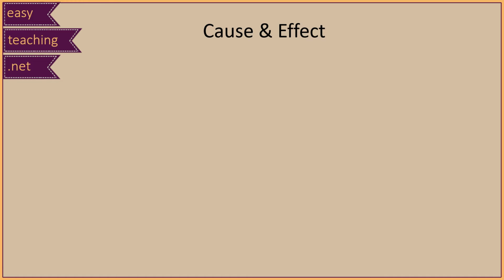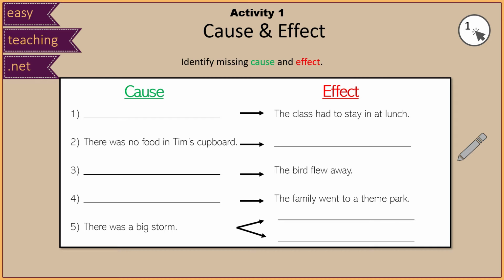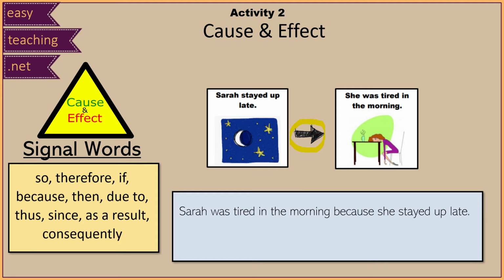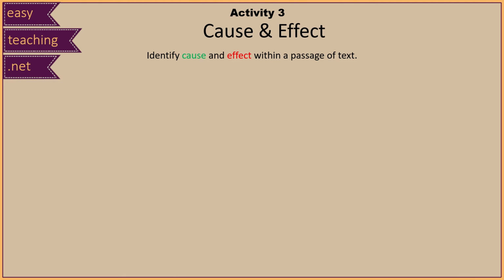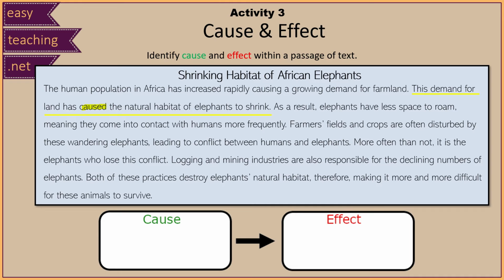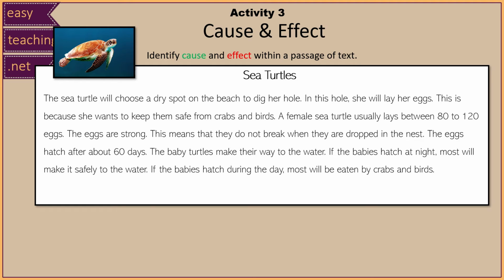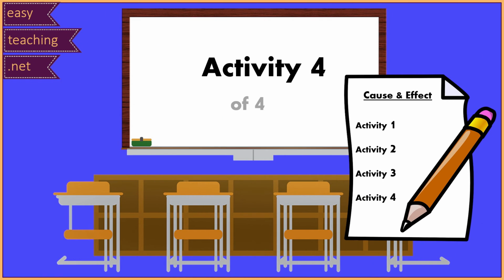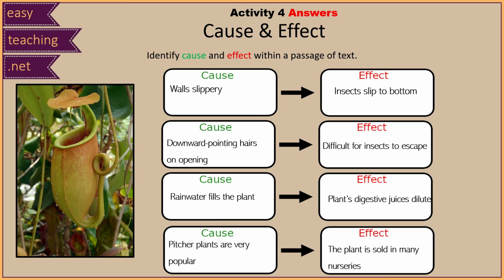Cause & Effect Reading Strategy | Video Lessons| EasyTeaching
A video lesson teaching students to identify cause and effect within texts. Lesson includes worksheet and activities. Download the lesson worksheet (see Link #1) before starting the lesson.

Lesson Links:
Access the following links when directed in the video lesson.